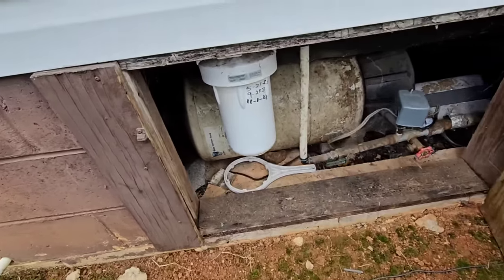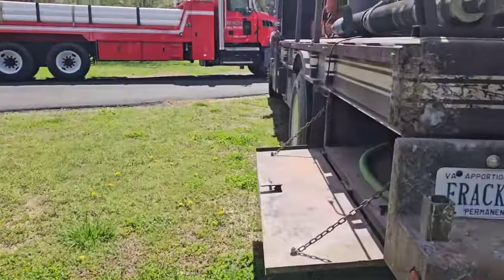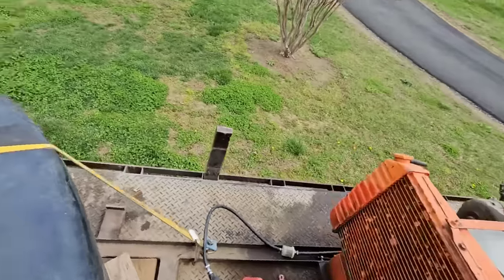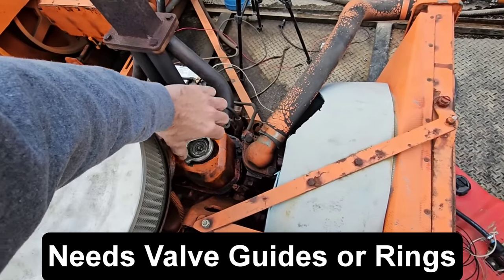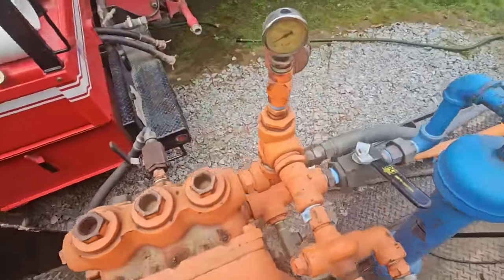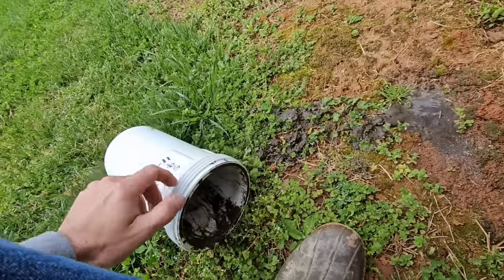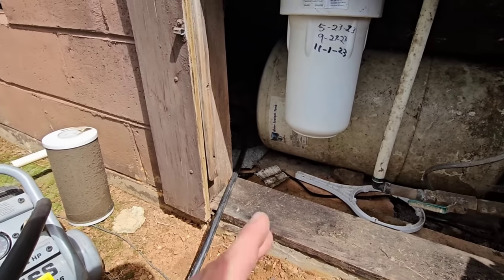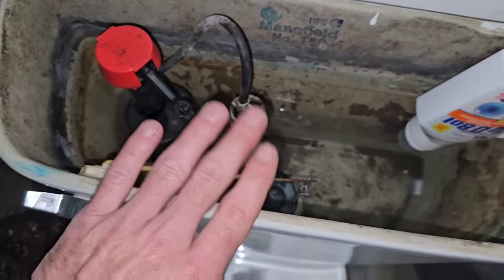Fixing a Water Well that Keeps Running Dry. Hydro-Fracking, Full Pump System Inspection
In this video we perform a procedure called Hydro-Fracing. This helps to flush out the Water Veins of natural occurring sediment and allow them to flow water at a faster, less restrictive rate. Hydrolic Fracking is Highly Successful!